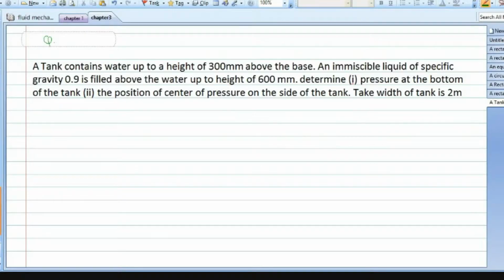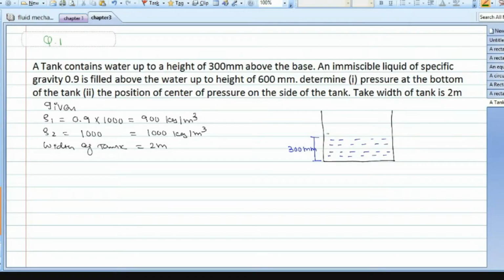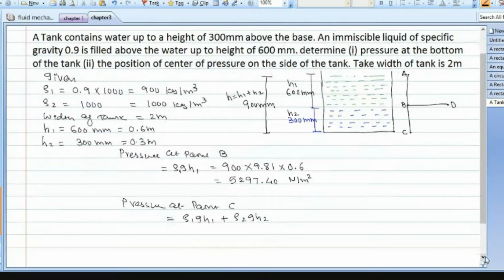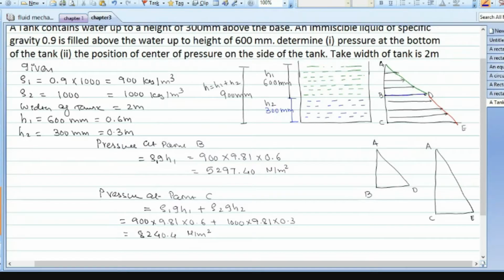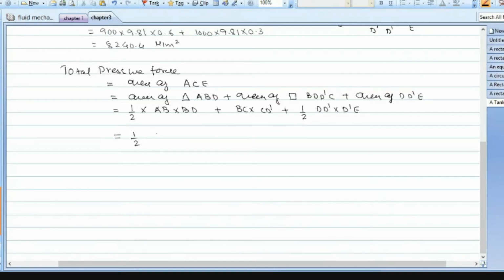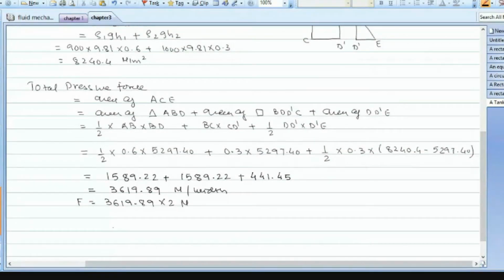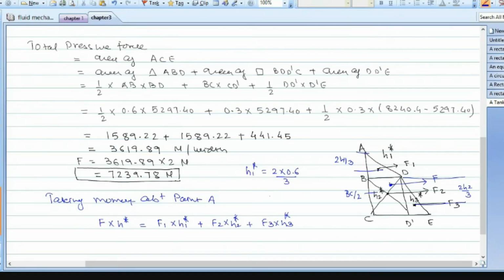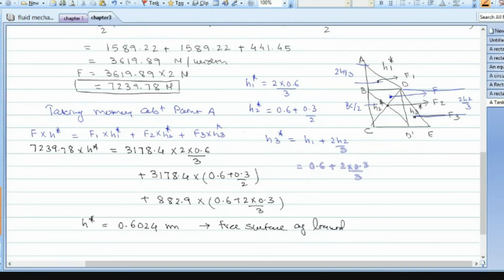Numerical of Fluid Statics using Pressure Diagram | GTU | FMHM | 3141906 | 2130602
Topic Discuss

Numerical of Fluid Statics using Pressure Diagram to calculate total pressure force and center of pressure